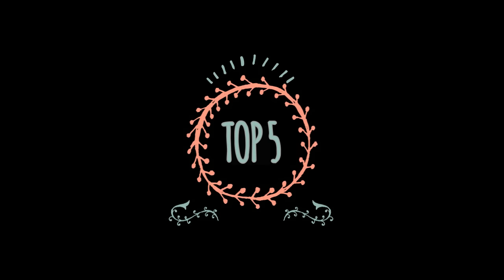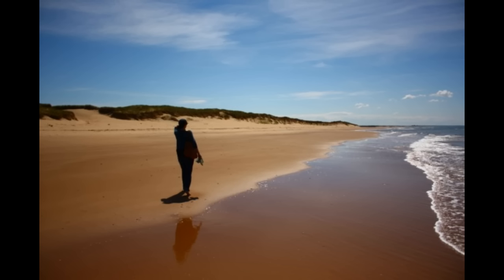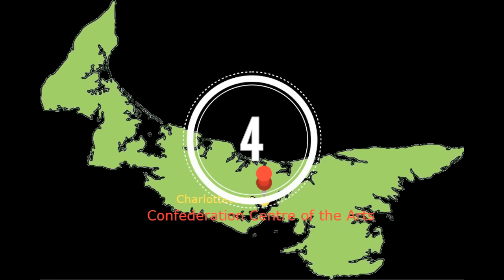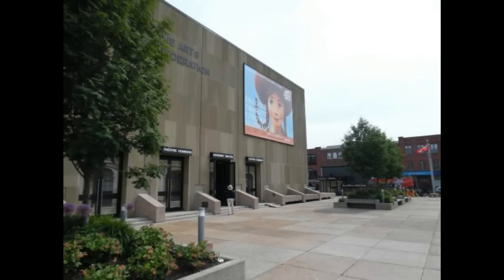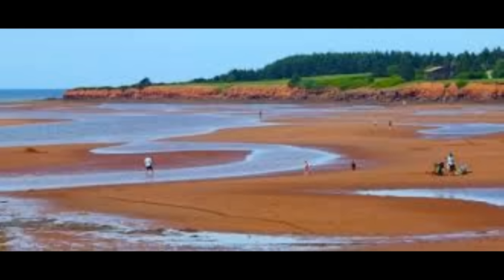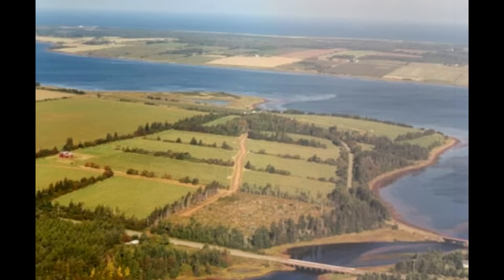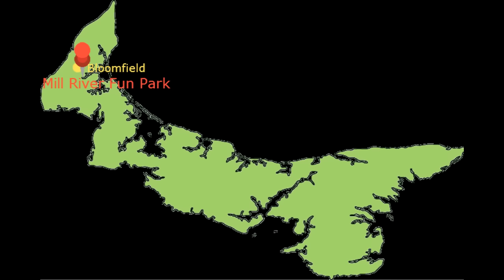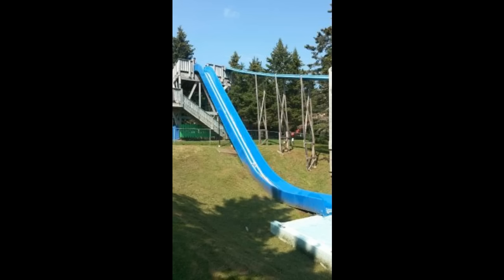Top 5 Places to Visit: Prince Edward Island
Top 5 most amazing and beautiful places found across the little potato island of Prince Edward Island. From Waterparks to Art Centres, check them out.